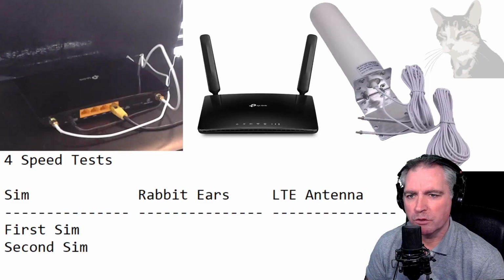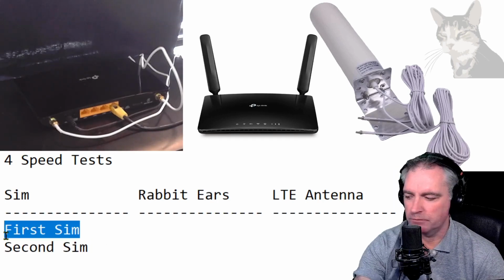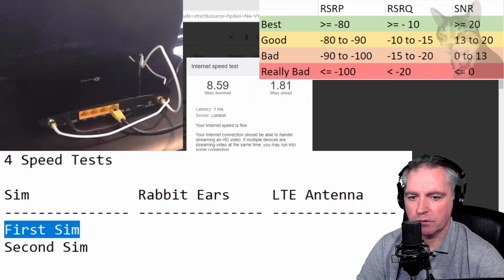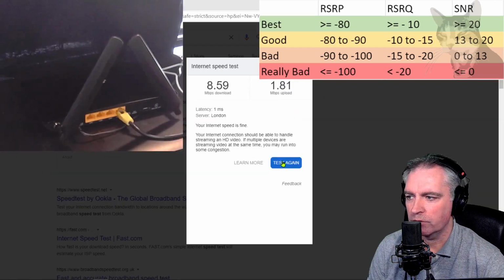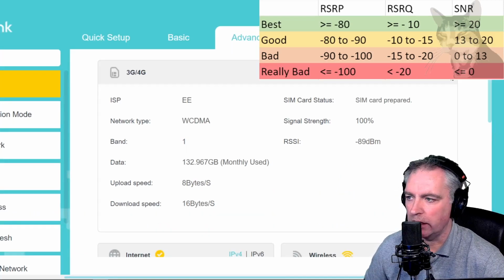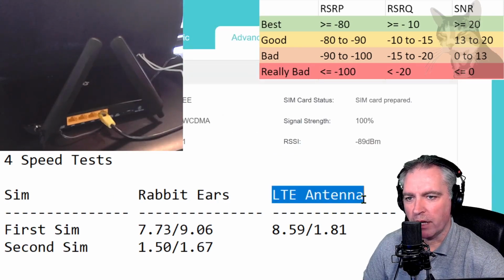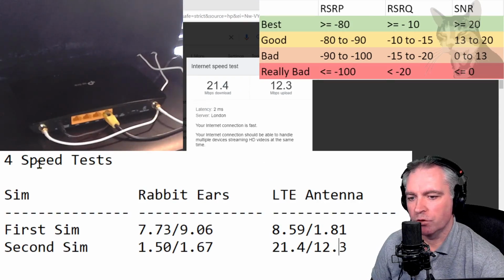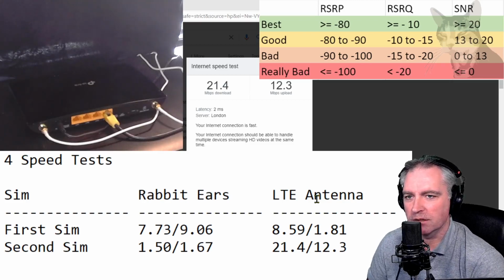Comparing SIMs with 4g LTE Antenna and TP-Link MR600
TP-LINK MR600 V2
4G LTE Antenna

I compare 2 sims against each other using a dedicated 4G LTE Antenna, and the supplied rabbit ear antennas you get with the TP-Link Archer MR600.

I did 4 speed tests, (and a 5th retest after the video. results below)

First Sim, Upload/Download
With rabbit ears,
7.73/9.06 (Network Type: 4G LTE)
With antenna,
8.59/1.81 (Network Type: 4G LTE)

Second Sim, Upload/Download
With rabbit ears
1.50/1.67 (Network Type: WCDMA)
With antenna
21.4/12.3 (Network Type: 4G+ LTE)

Second test using the second sim,
with rabbit ears
20.05/21.7 (Network Type: 4G+ LTE)

In both cases, with equal network types, I find the upload is better with the rabbit ears but downloads are only slightly worse.

Also, with the first sim, I have seen a network type of 4G+ LTE.
But generally, the second more expensive sim, in my case is better overall performance.

Also, sim quality most likely depends on where you are situated in relation to the 4g towers. Each supplier where I am , uses different infrastructure.

*** A few days later ***
I tried the second more expensive sim, with rabbit ears, in a better position in the house, and I got 75 download, 30 up and 4G+ LTE.
Despite this setup actually performing the worst in the video, It is the best and outperforms what I could get using the dedicated antenna.